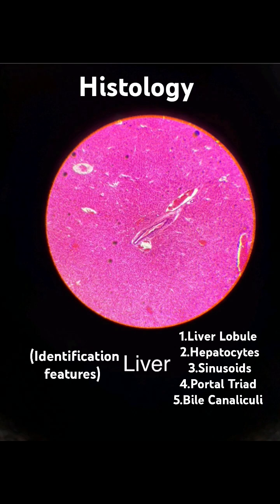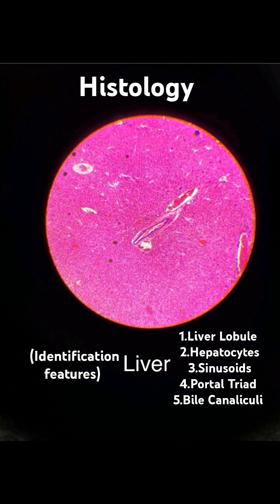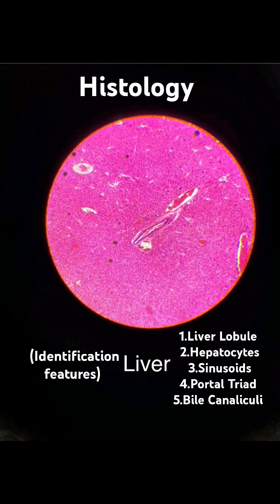ANATOMY - HISTOLOGY - LIVER - IDENTIFICATION FEATURES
The liver's histological features are distinct and essential for understanding its structure and function. Here are the key identification features:

*Liver Lobule*

1. Hexagonal shape
2. Central vein (terminal hepatic venule)
3. Portal triad (hepatic artery, portal vein, and bile duct)
4. Hepatocytes (liver cells) arranged in cords

*Hepatocytes*

1. Polyhedral shape
2. Large, round nuclei
3. Abundant cytoplasm
4. Sinusoidal surface (microvilli)

*Sinusoids*

1. Spaces between hepatocyte cords
2. Linings: endothelial cells and Kupffer cells
3. Contain blood, bile, and nutrients

*Portal Triad*

1. Hepatic artery
2. Portal vein
3. Bile duct

*Bile Canaliculi*

1. Narrow channels between hepatocytes
2. Connect to bile ducts
3. Contain bile

*Staining*

1. H&E: Hepatocytes stain pink, sinusoids stain blue
2. PAS (Periodic Acid-Schiff): Glycogen-containing hepatocytes stain magenta
3. Reticular fiber stain: Sinusoids and fibrous tissue stain black

*Cell Types*

1. Hepatocytes (liver cells)
2. Kupffer cells (macrophages)
3. Endothelial cells (sinusoidal lining)
4. Stellate cells (lipid-storing cells)
5. Bile duct cells (cholangiocytes)

*Regional Variations*

1. Periportal region (Zone 1): near portal triad
2. Midzonal region (Zone 2): intermediate area
3. Centrilobular region (Zone 3): near central vein

Disease and medicines 💊